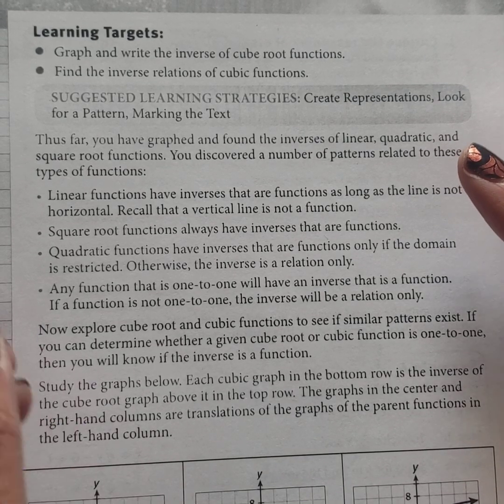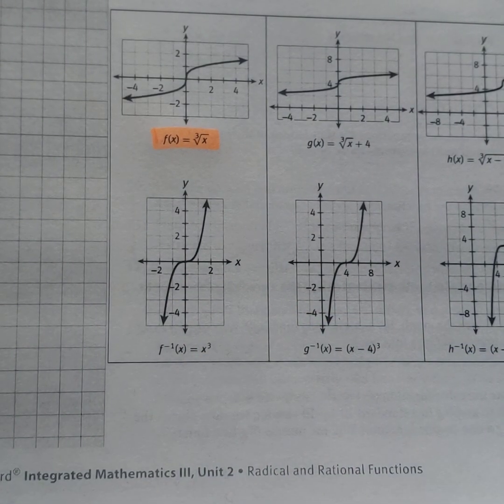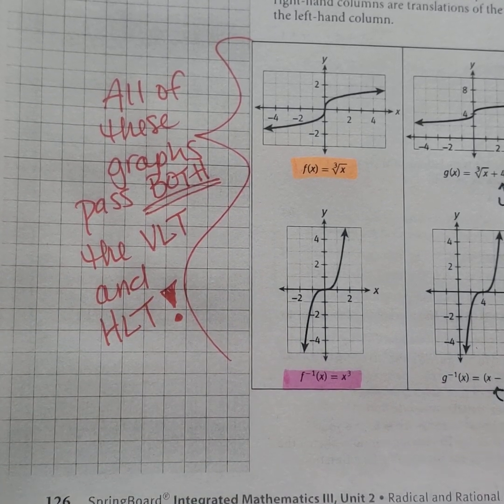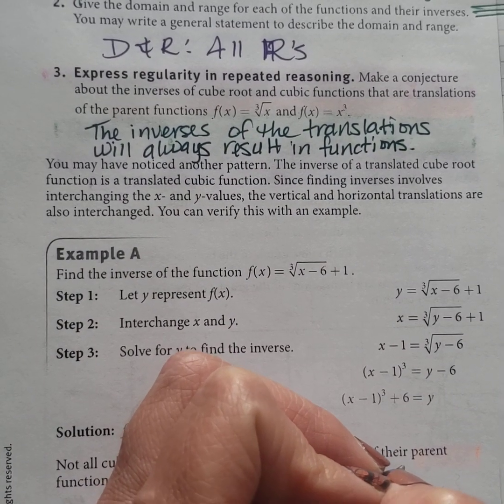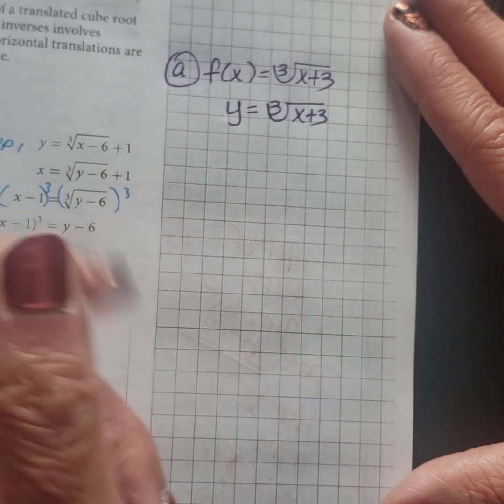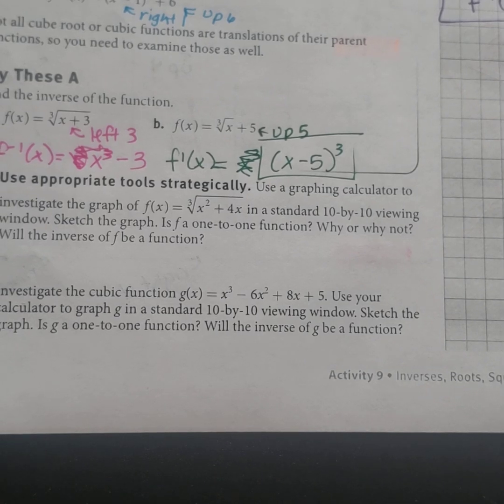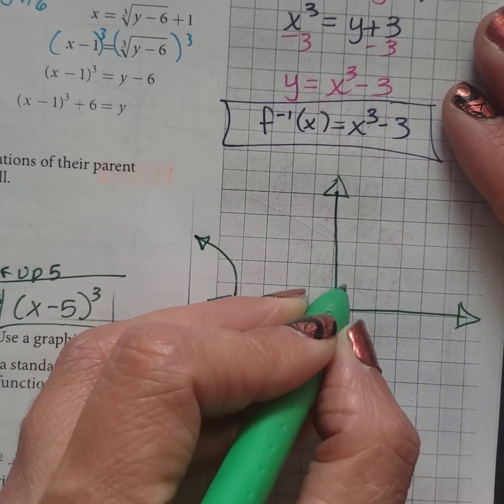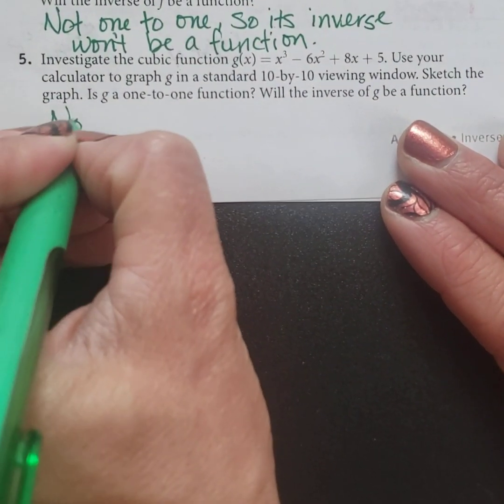Math 3 9.3 Cubic and Cube Root Functions Notes